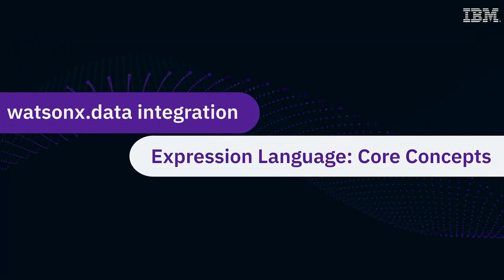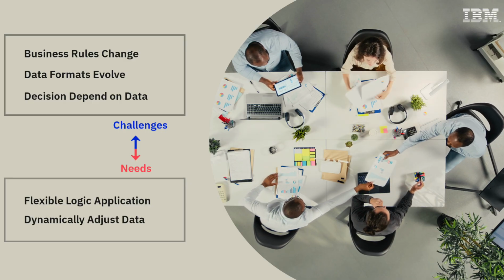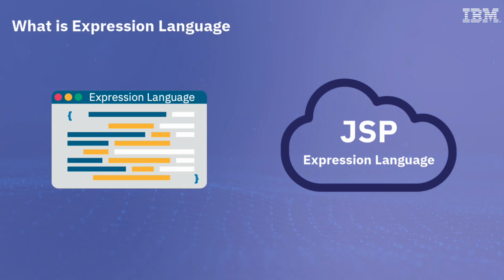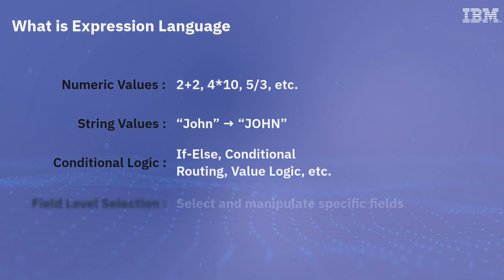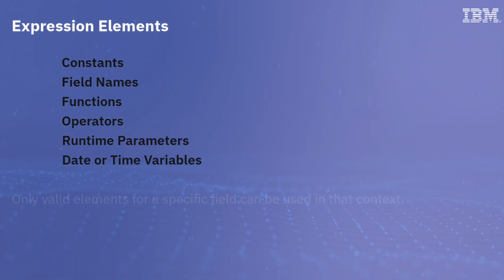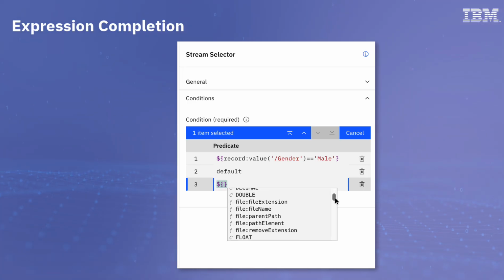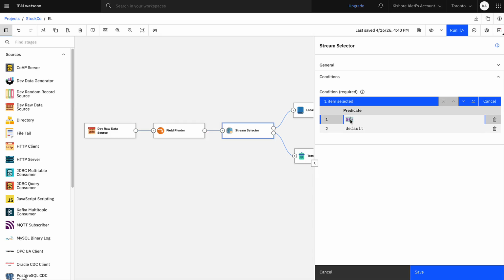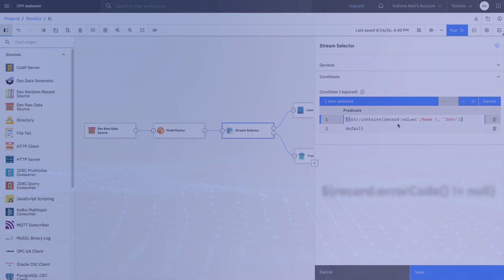Expression Language: Core Concepts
Learn about what Expression Language is, how it works, and how it can be used to dynamically process and transform data within a data flow.